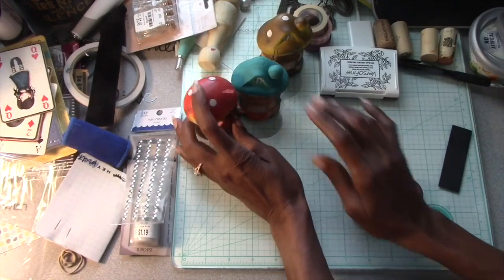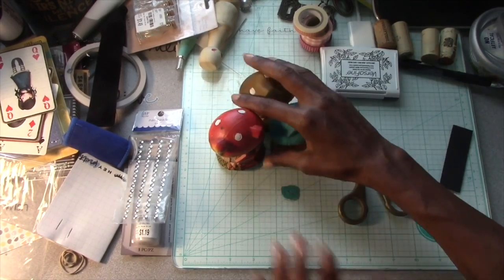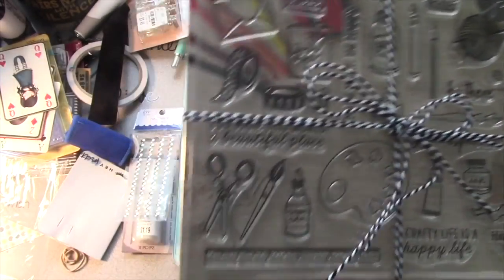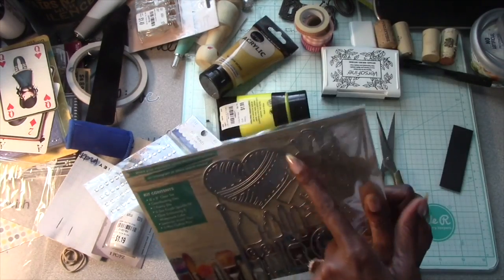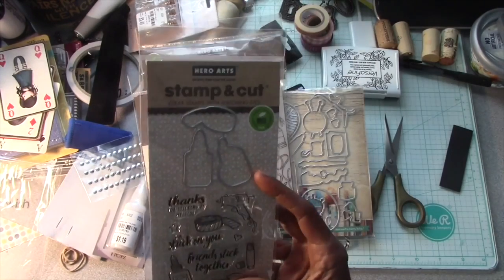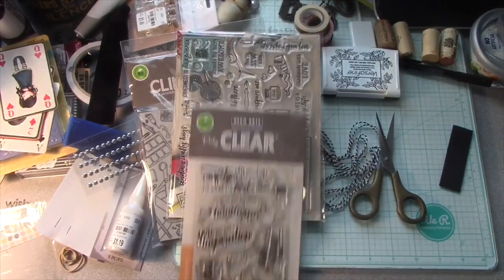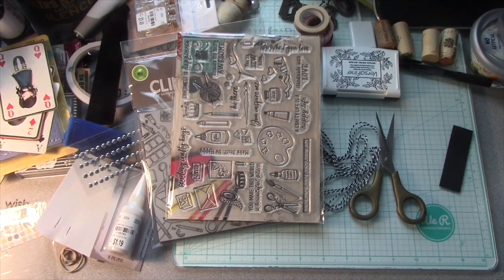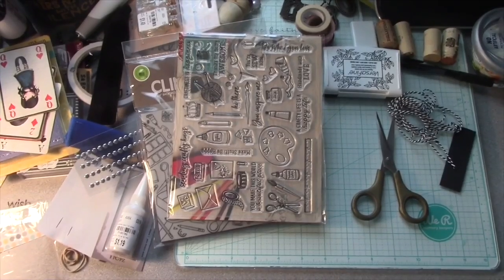Fairy Garden Wheelbarrow, Hero Arts Haul And My She shed (garage) Transformation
So tell me. How many of you have a “fairy” garden???. I have always wanted to make a real Fairy garden. somewhere in my yard. We’ll folks. After years of collecting Everything “fairy” garden. I mean down to the fairy garden plants. Ohmyword. So much fun. Let me know if you all would like a video showing the entire process. I also share a Hero Arts Haul. And I have a few pics so far of the She shed transformation. So. How am I doing so far. ???..Thanks for watching.